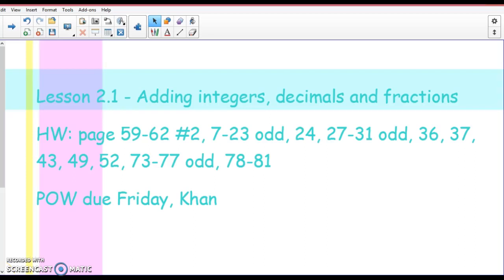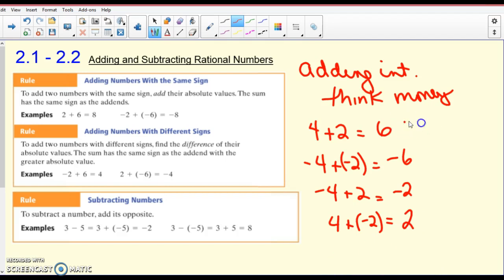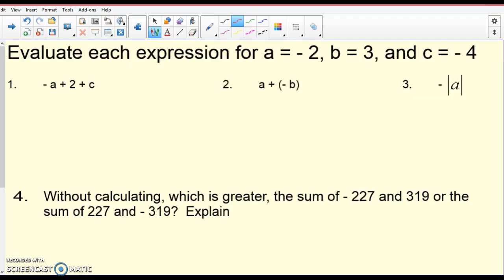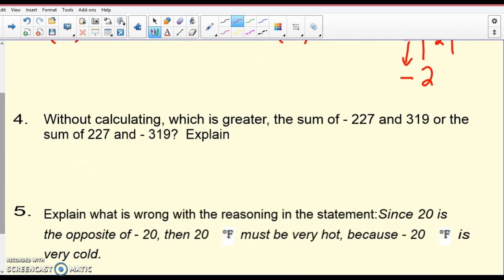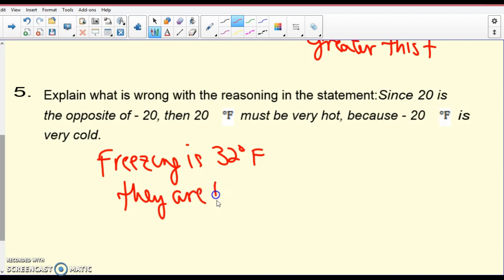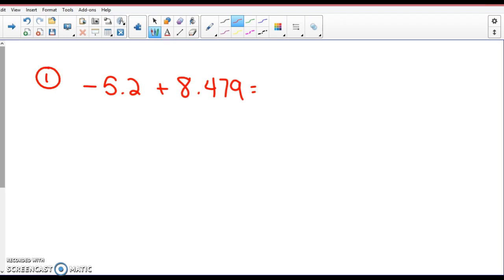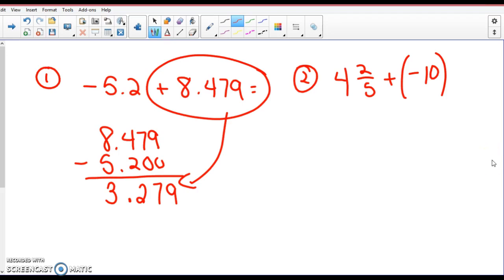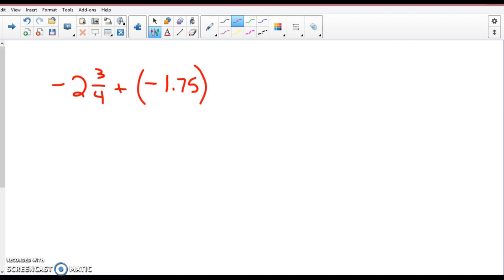Algebra I Lesson 2.1 Adding integers